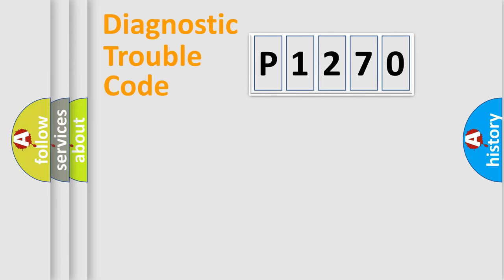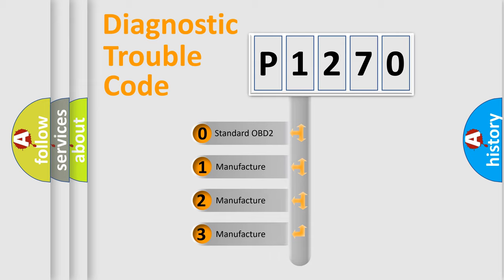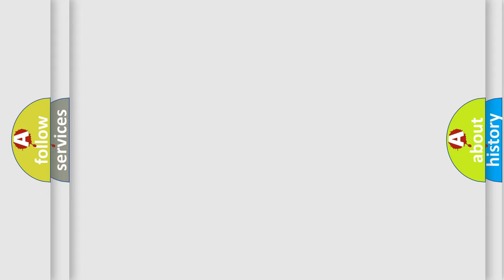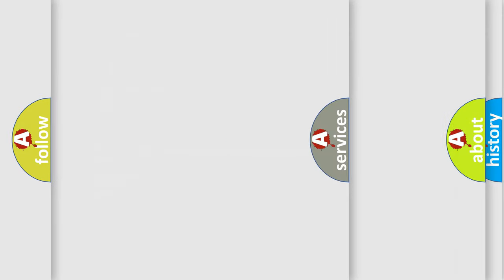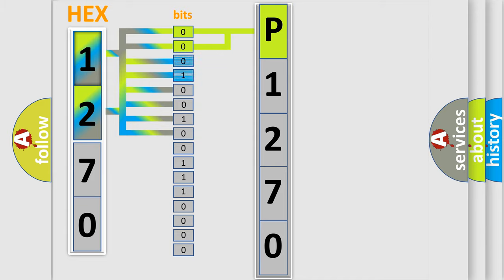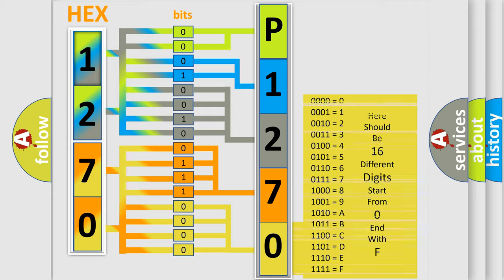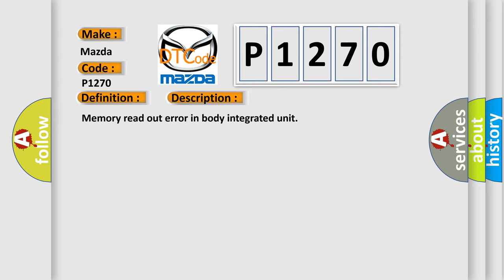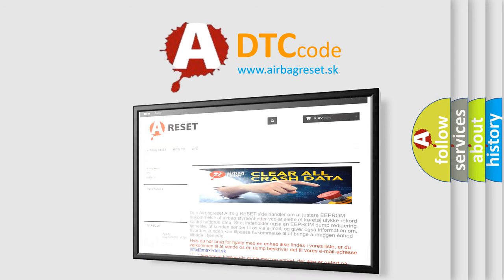DTC Mazda P1270 Short Explanation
Contents:
0:21 Basic DTC analysis according to OBD2 protocol standard.
1:48 Insight into programming
2:58 A diagnostically understandable description of the Diagnostic Trouble Code
3:05 Basic error definition

Make:
Mazda
Code:
P1270
Definition:
Integ. Unit System Error
Description:
Memory read out error in body integrated unit
Cause:
LAN communication immobilizer function may not be executed normally.